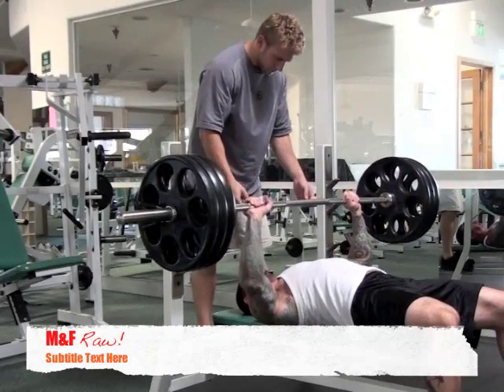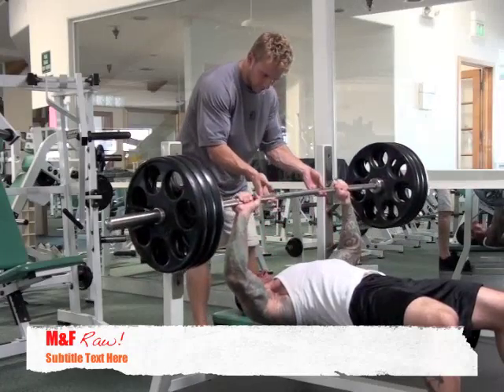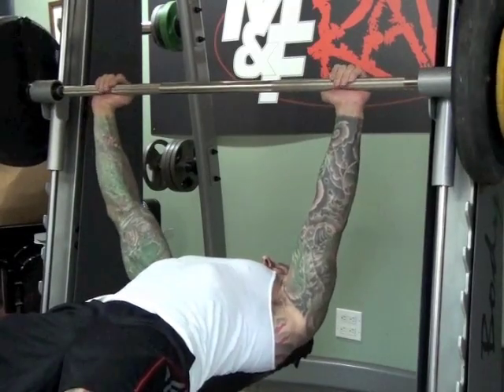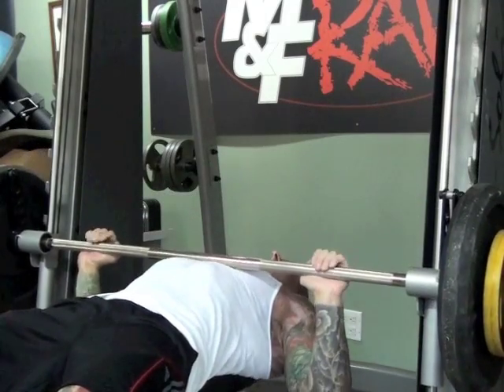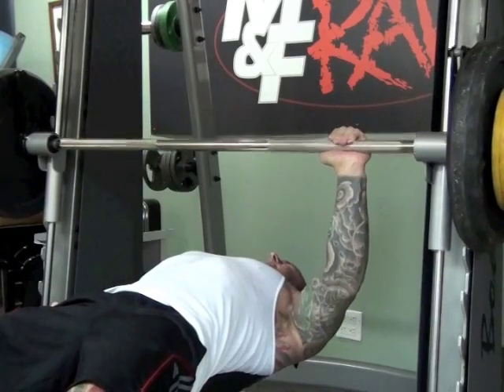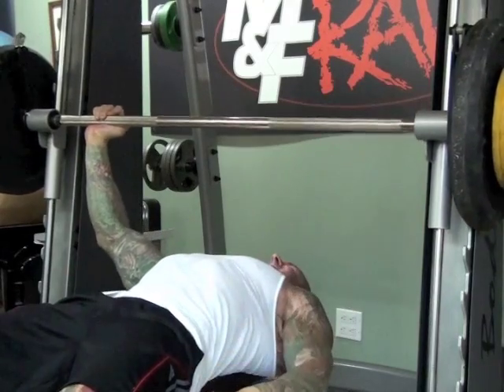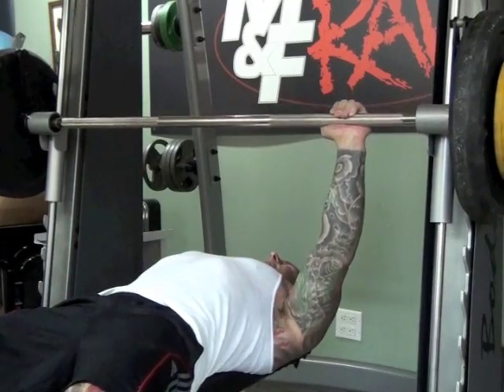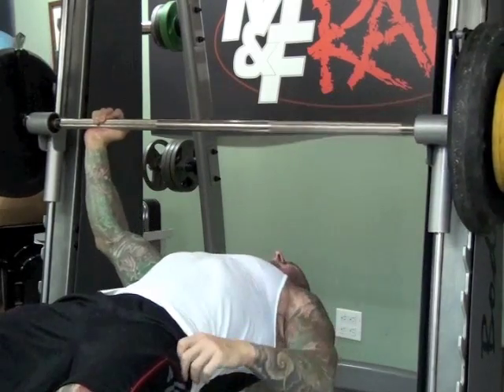M&F Raw! #86 - Smith Machine One-Arm Negative Reps by Jim Stoppani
In this video Dr. Jim Stoppani shows you how to do negative reps when training alone with the help of the Smith machine. Follow all the workouts and exercise programs of Jim Stoppani here on Youtube or at jimstoppani.com Fitness celebrity Dr. Jim Stoppani gives you all the tips you need to have a lean, muscular body in 3 simple steps in his new fitness program 1-2-3 Lean. Stoppani's methods are proven to work, just ask LL Cool J, Dr. Dre, Chris Pine and Mario Lopez! Jim is also the co-author of the new NY Times Best Selling Fitness and Nutrition book, LL Cool J's "Platinum 360 Diet and Lifestyle" and the senior site editor for Muscle & Fitness, FLEX, and Muscle & Fitness: Her magazines.